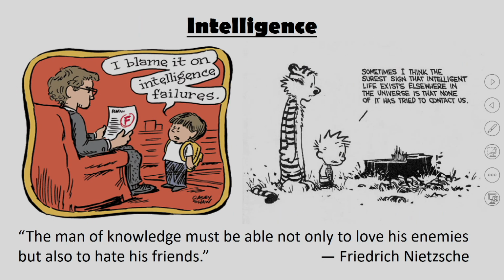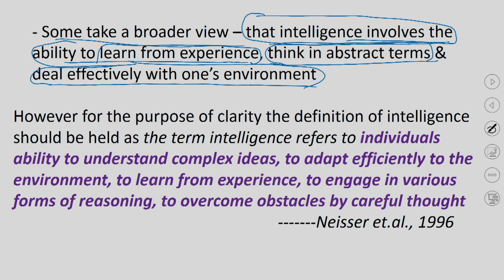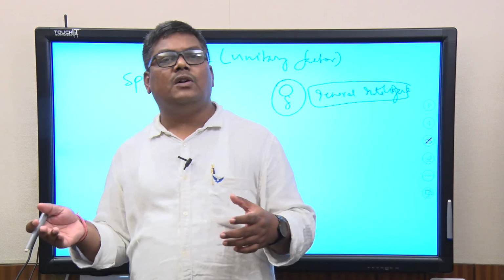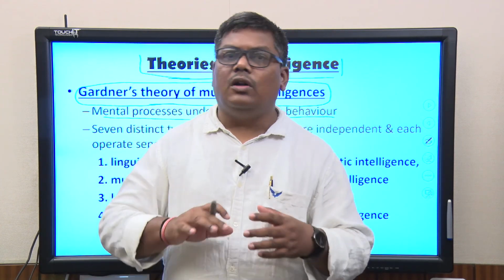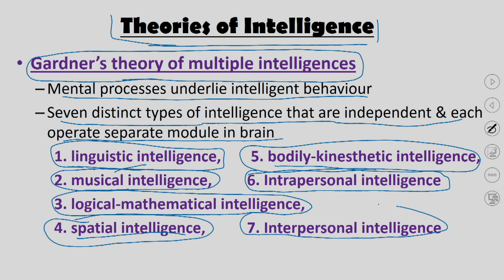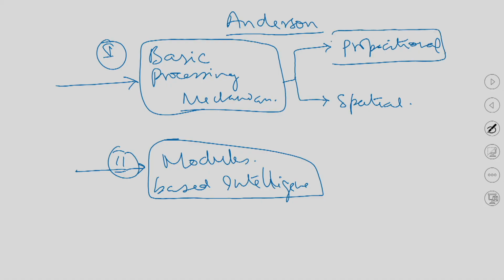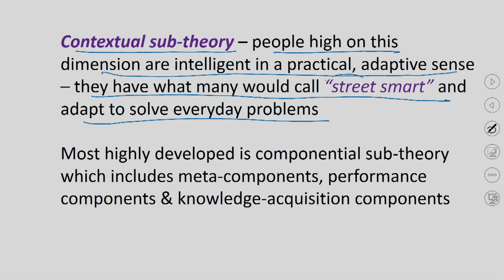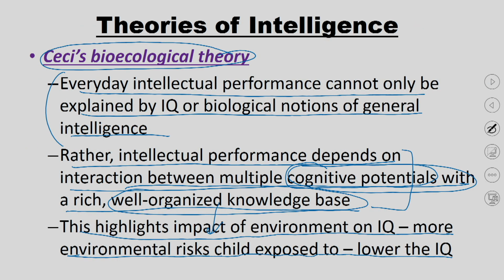Lec 13: Intelligence - I